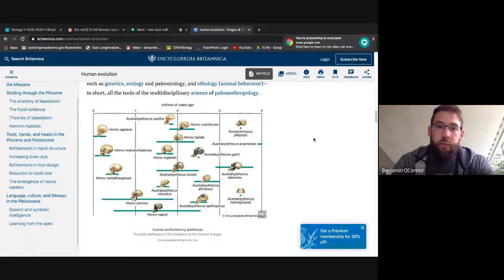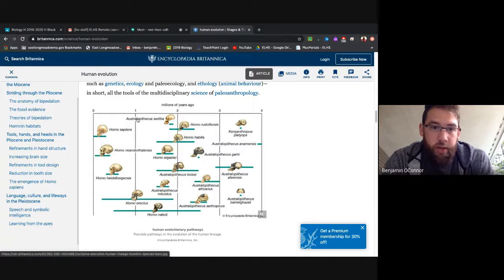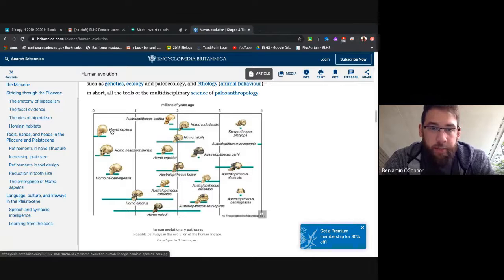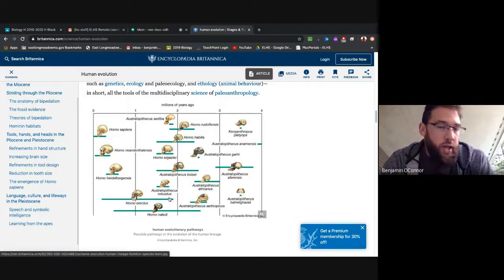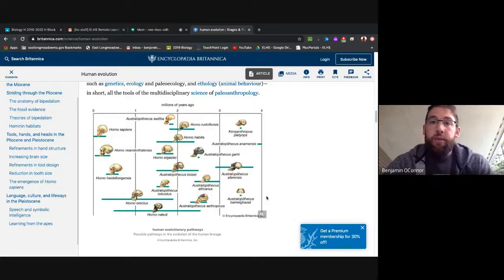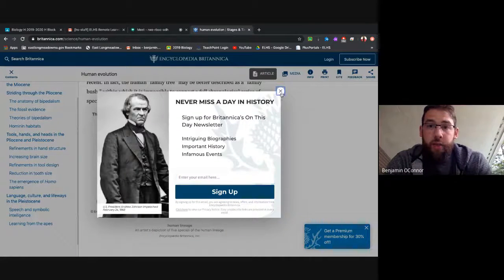Evolution Lecture: Pt. 2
This video sum's up evolutionary concepts for students, and explains how evolution can be viewed as change over time. Students should pay attention to how environmental pressures can naturally select for certain phenotypes of a species. Take some brief notes and internalize big concepts.